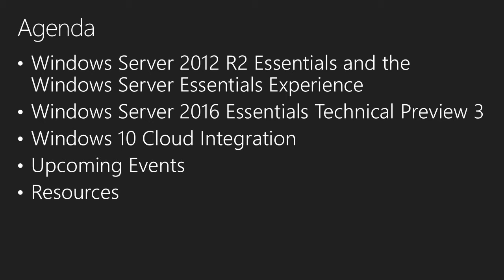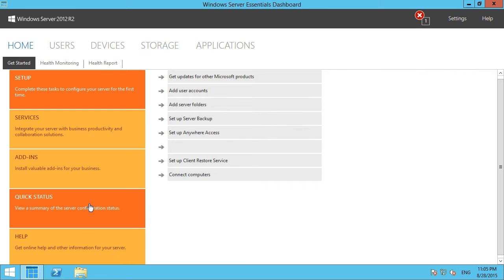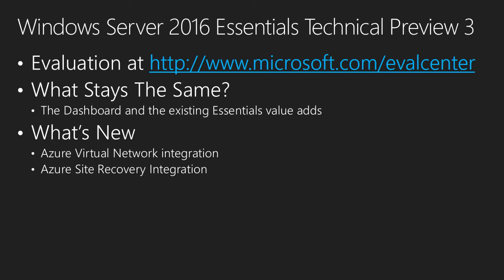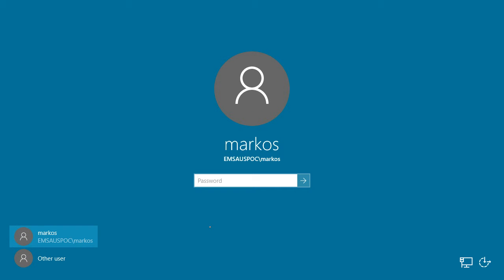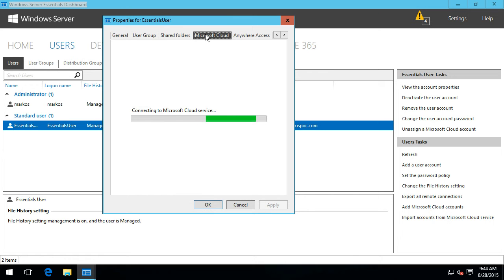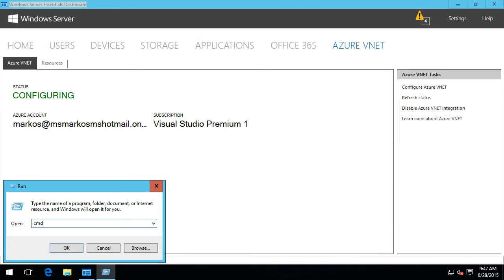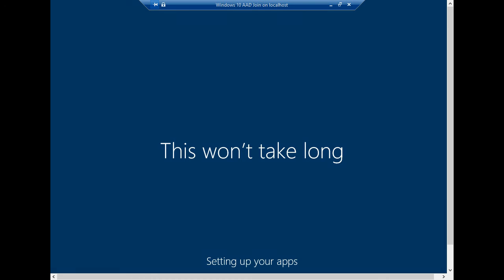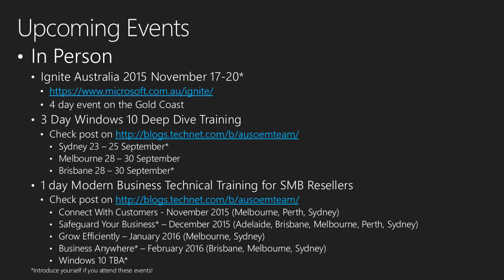OEM Server Recruits August 2015